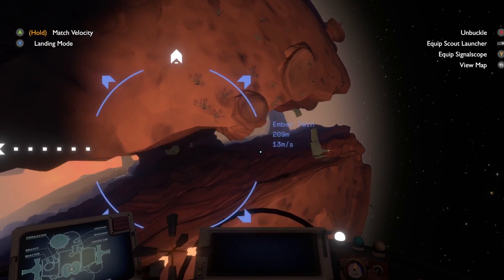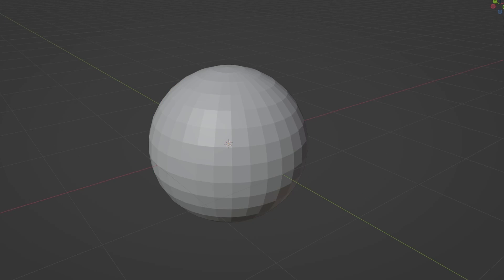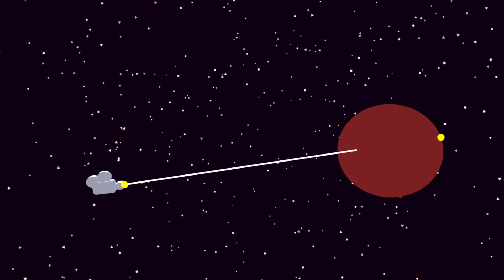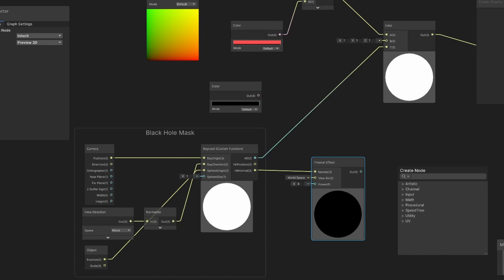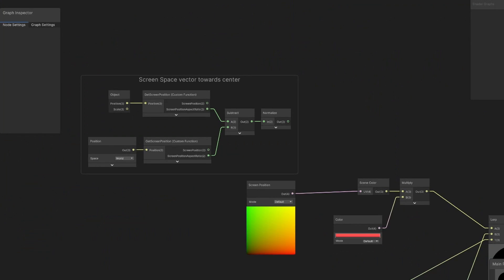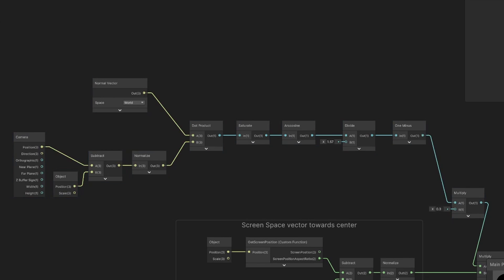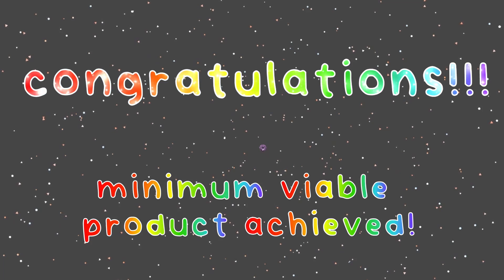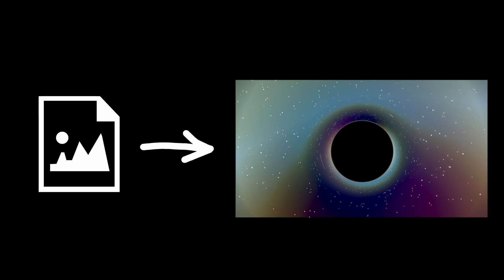Remaking the Black Hole Shader from Outer Wilds! | Unity Shader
This is how I re-created the black hole effect from Outer Wilds in Unity's Shadergraph!

The project is free to download so feel free to check it out to see how it works here (Unity 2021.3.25f1):

If curious, I used MAnim and Motion Canvas to generate some of the visuals in this video

Chapters:
00:00 Intro
01:09 Modelling
02:05 Black Hole Raytracing
05:05 UV Distortion
09:41 Polish and Parameters
10:16 Conclusion

The Renderer feature I use at the end to copy the color buffer after transparents:

Gravitational Lens Animation provided from the European Southern Observatory (ESO)